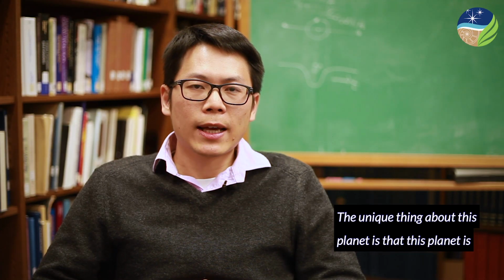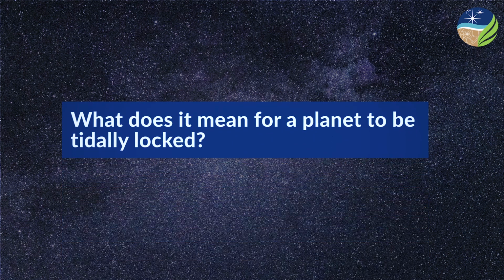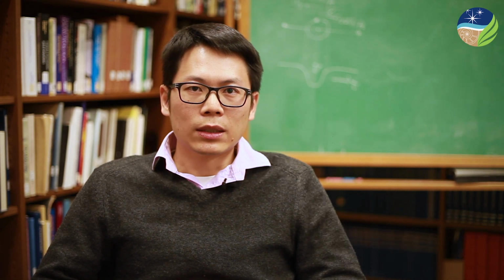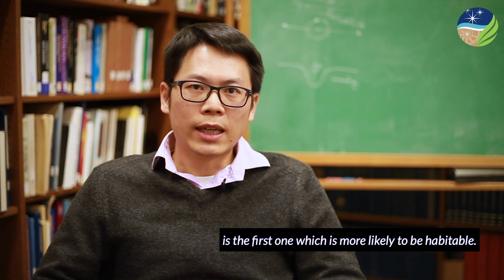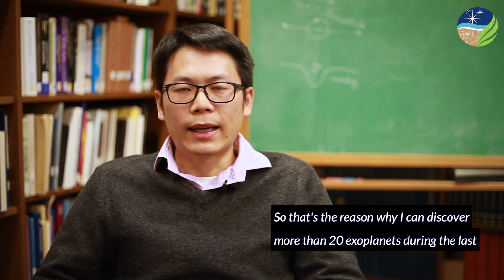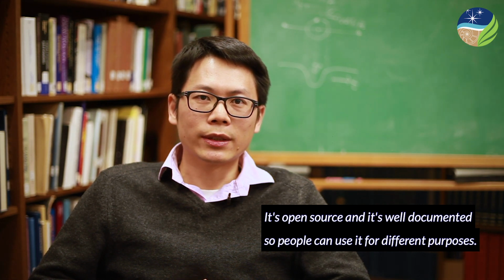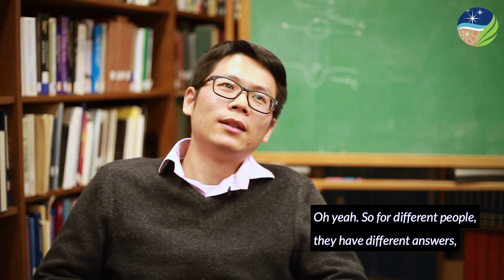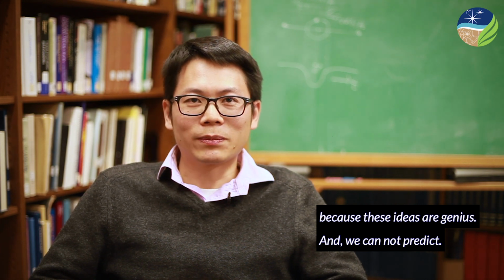Q&A with a Scientist: Exoplanet Explorer Fabo Feng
Fabo Feng is a self-described exoplanet explorer, but he can't jump on a spaceship to discover distant planets in person. Instead, he builds complex algorithms and uses the radial velocity method to try to find Earth twins.

In this postdoc spotlight, Feng answers questions about his recent paper that reports on 16 exoplanets: five new exoplanets, eight planet candidates, and the confirmation of three previous candidates. He also explains how he finds exoplanets, discusses why he thinks exoplanet research is important and even gives advice to young scientists. Feng's responses are lightly edited for clarity.